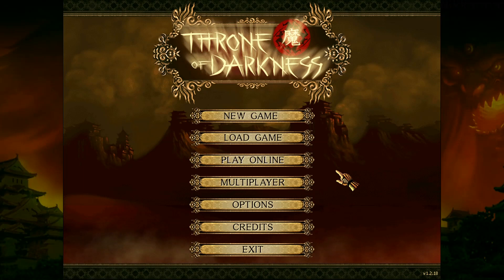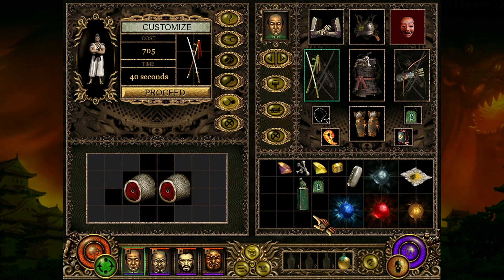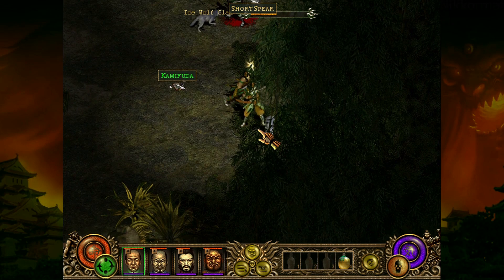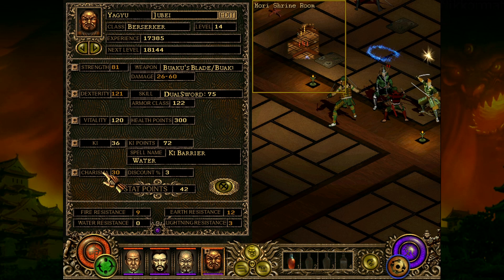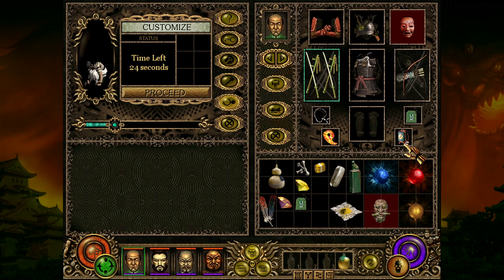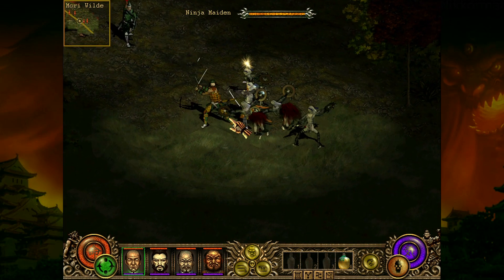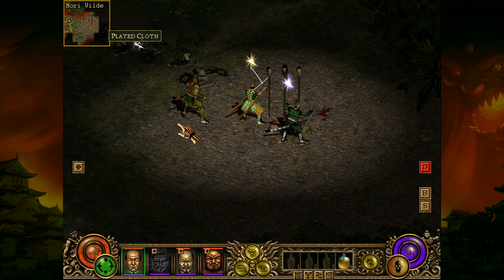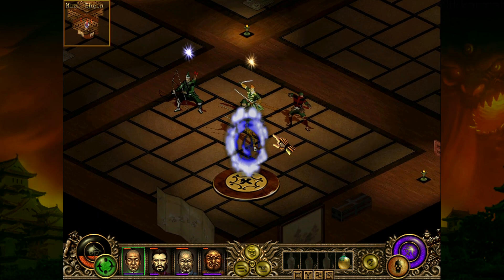Throne of Darkness 魔: Guide №7, Item Customization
In this Video I'll show you how to customize the basic items to improve your team. I explain which components are good and usefull for what kind of item.

For the stark we are creating stats boosting gloves and leg armor and our first leech item using Debu blubber and siver ingots, to keep our characters alive.

Best book on topic

You may also know this game as: 黑暗王座, Hei'an Wangzuo, 7 Самураев or 7 Samuraev

My Headset
My Camera

System:
Intel i5 7600
Gigabyte B250-HD3P
2x 8192 MB Crucial Technology

Retro System:
AMD Phenom II X4 965
Gigabyte GA-870A-UD3
2x 2048 MB Team Group Inc.